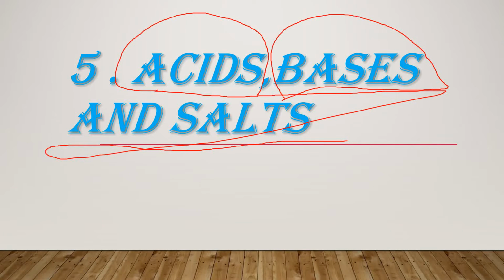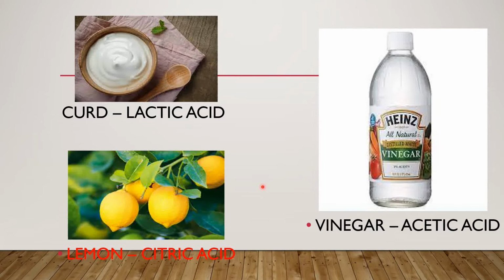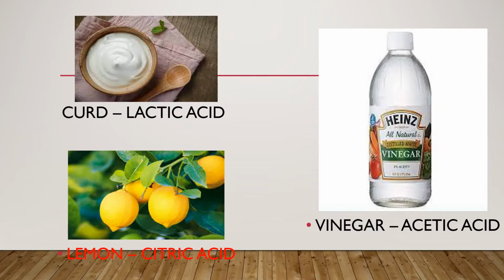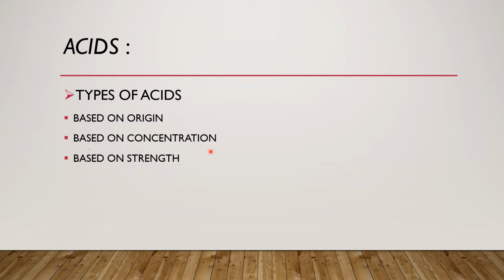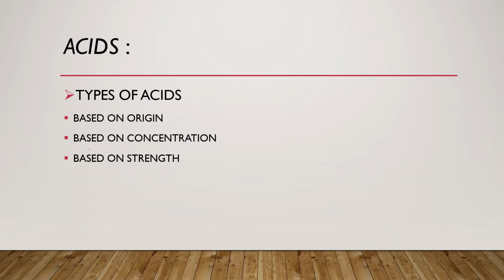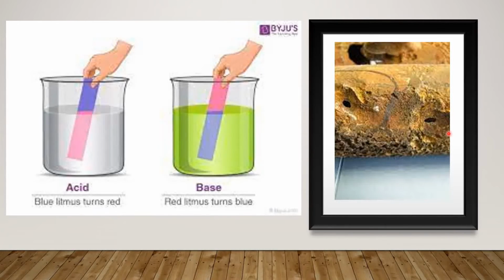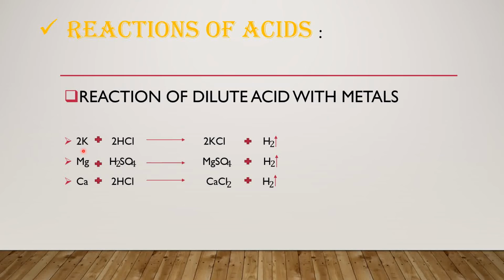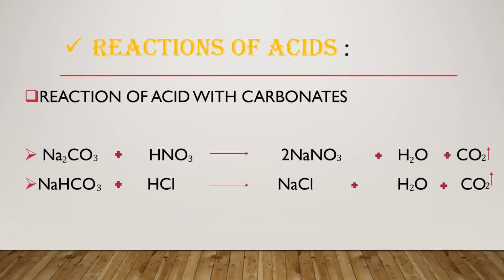Acids, Bases and Salts: Class 7th (Part 1)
Topic of Acid
And the reactions,
Its property etc